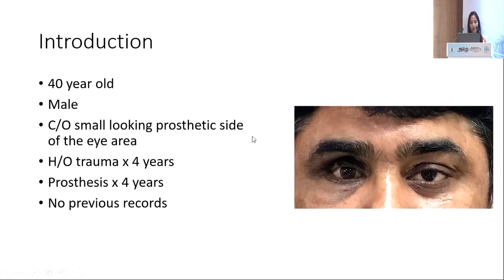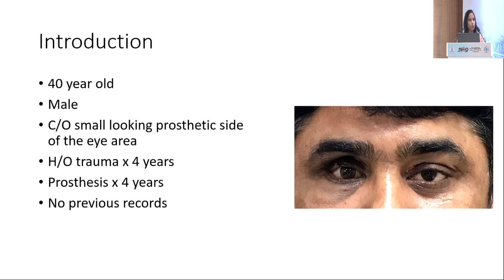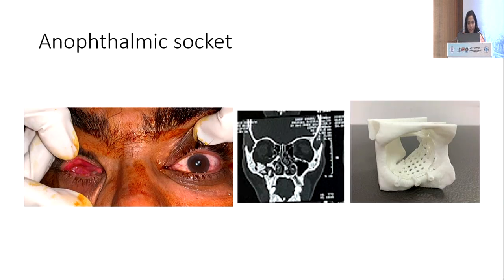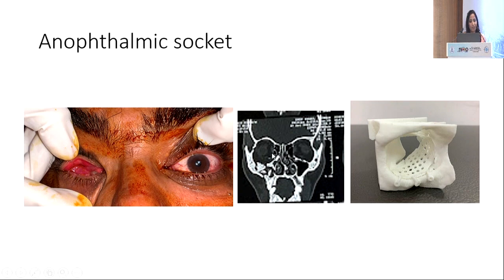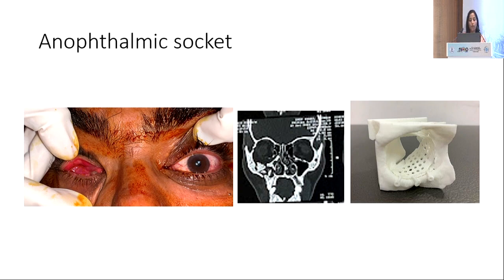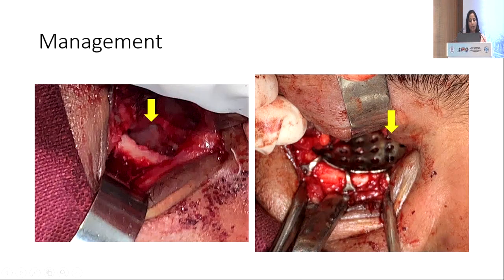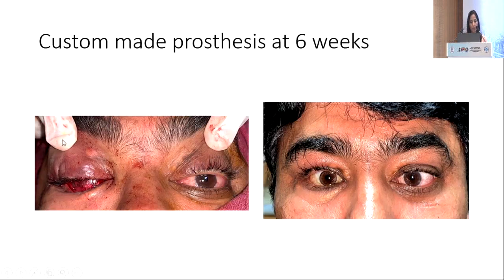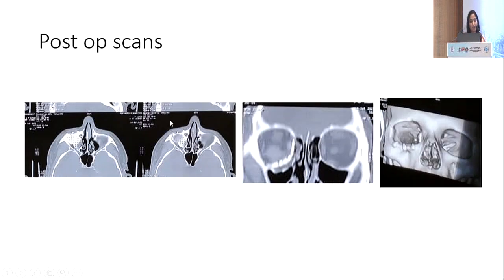AIOC2024 GP40 Topic Dr Nidhi Pandey Case Presentation